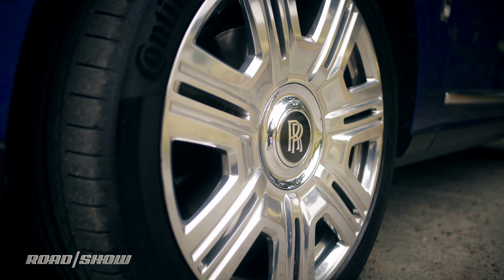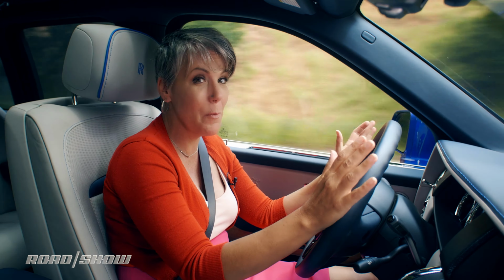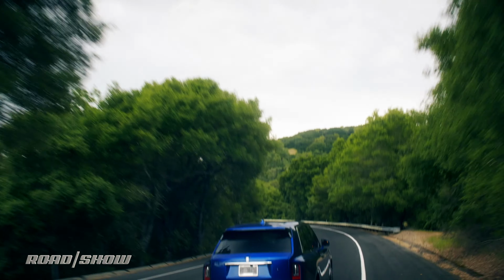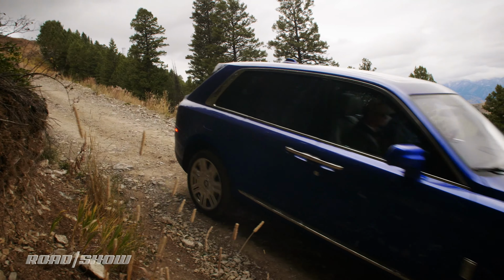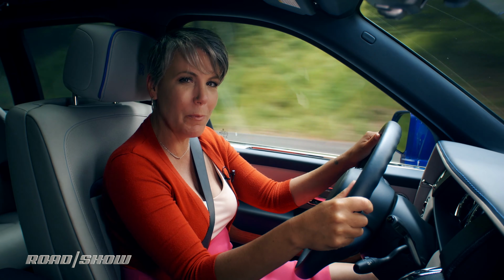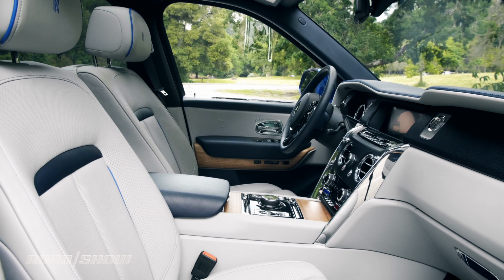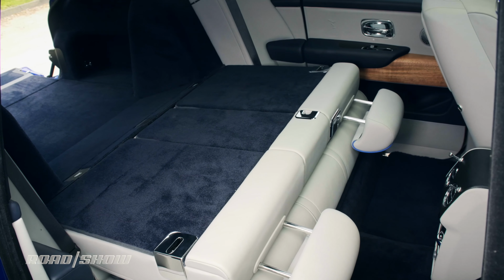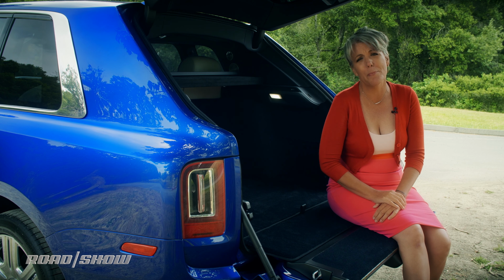2019 Rolls-Royce Cullinan Review: Driving the pinnacle of luxury SUVs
Is this $400,000 2019 Cullinan truly the Rolls-Royce of SUVs? Read the full review

The luxury automaker won't be left out of the SUV gold rush with the new Cullinan. Mixing a butter-smooth ride with a high seating position and room for your high-dollar trinkets, the Cullinan is in a class of its own.

Written & Presented By: Emme Hall
Produced By: Evan Lee Miller & Marc Ganley

It's safe to say this is the most practical Rolls-Royce ever. The cargo space of 21 cubic feet behind the rear seats is perhaps a little limited given the size of the thing.

Many premium SUVs present the driver with dozens of different traction modes, and indeed many SUV owners relish in the selection of just the right one. Cullinan has a single mode, accessed by a single button that says "Off-Road." Press that single button and the car girds its loins, air suspension lifting about an inch and a half, and the traction-control system becoming more aggressive. And then you just drive.

Most engaging, however, is that engine. With 563 horsepower on tap, step hard on the accelerator and the Cullinan launches forward in a way that will put a big smile on your face.

RV19STACK